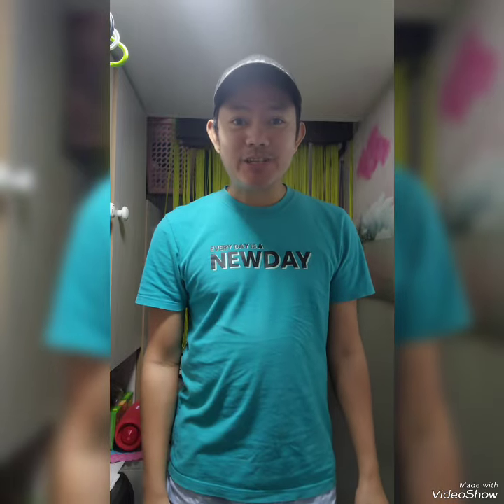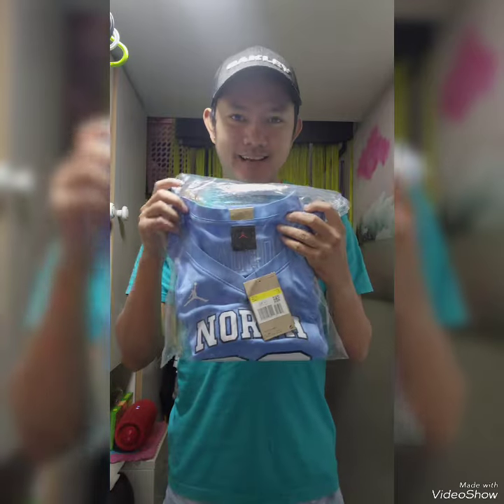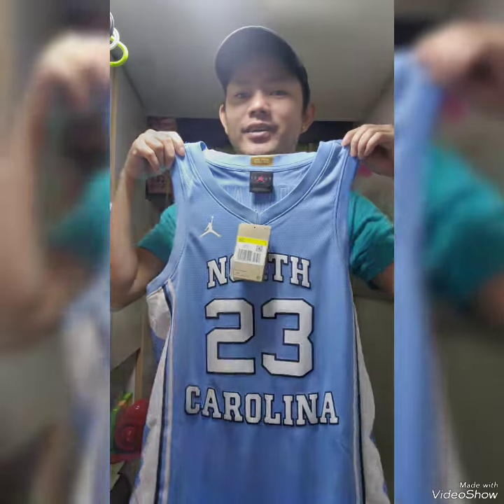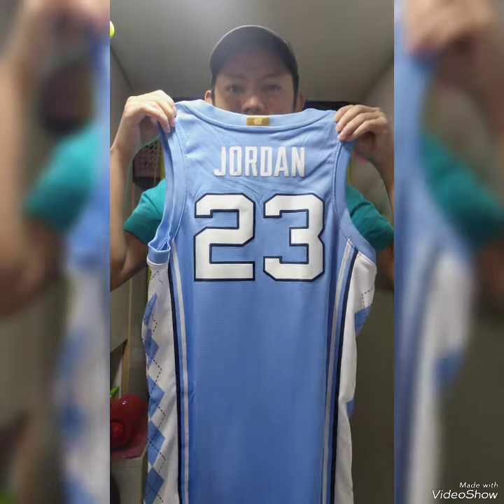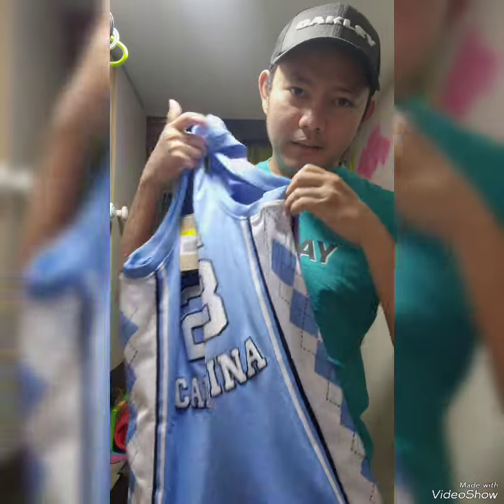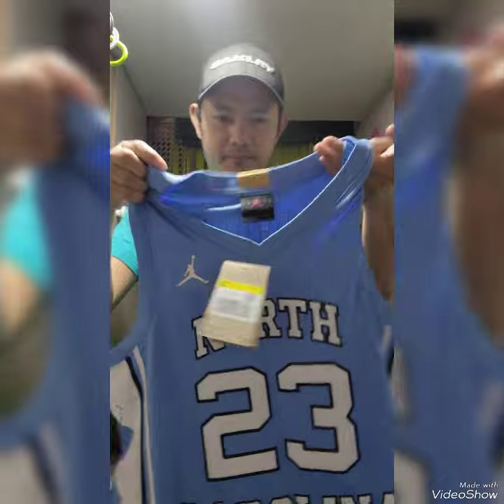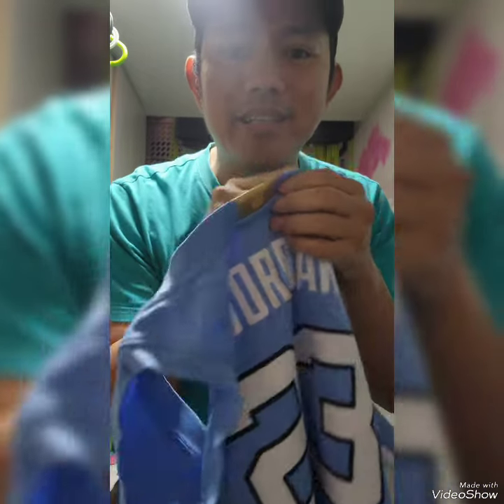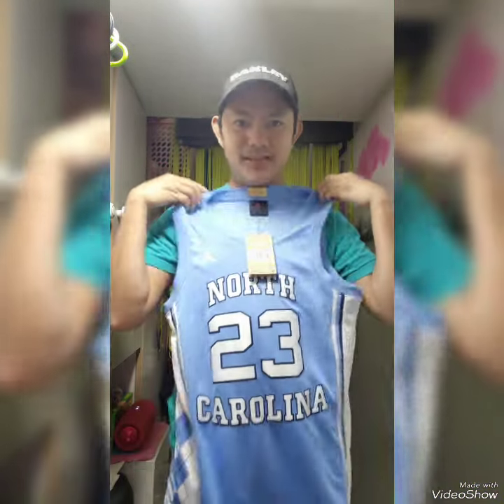Jordan Men's Michael Jordan North Carolina Tar Heels #23 Carolina Blue Limited Basketball Jersey